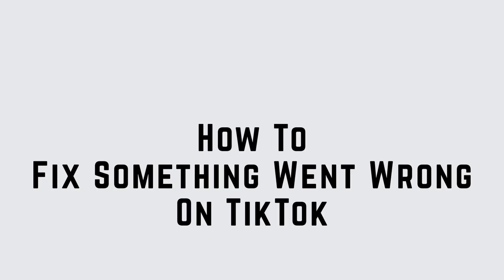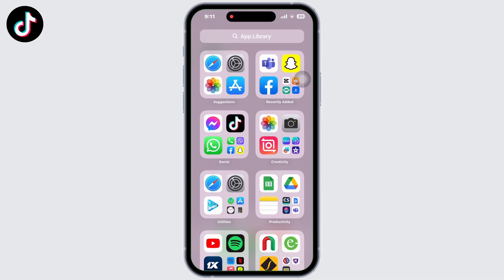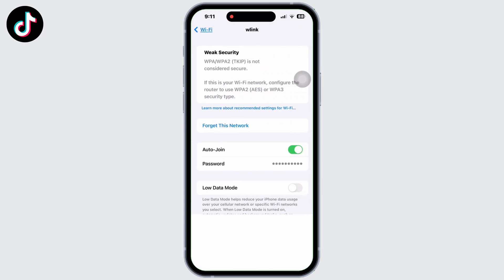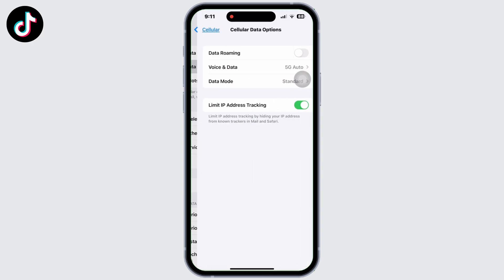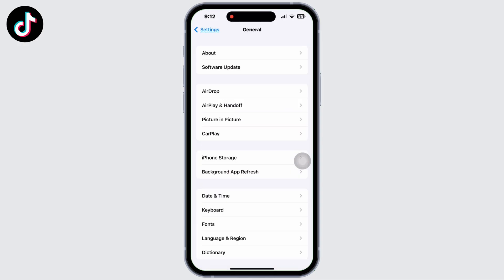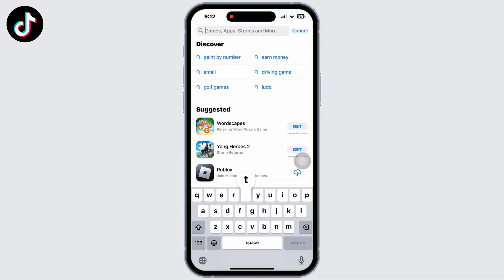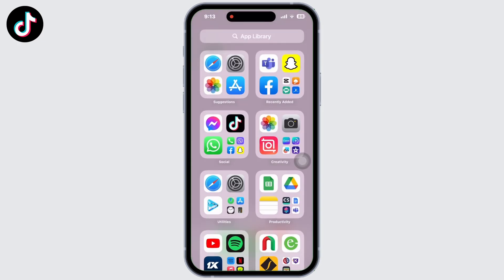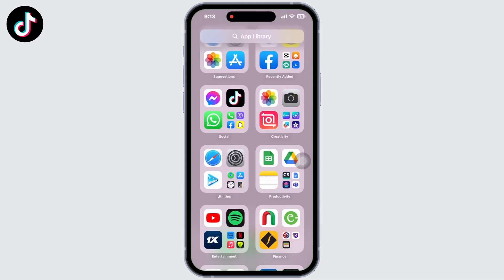How To Fix Something Went Wrong TikTok Problem 2023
In this tutorial, we'll provide you with a step-by-step guide on how to fix the "Something Went Wrong" problem on TikTok and troubleshoot other common issues that may be preventing you from using the app. We'll cover everything from basic troubleshooting steps to more advanced solutions.

👋 Welcome to Create Login And Delete! In this video, we'll show you how to fix the "Something Went Wrong" problem on TikTok and get your TikTok app working smoothly again. If you're someone who frequently uses TikTok but is experiencing issues with the app and seeing the "Something Went Wrong" error, then this tutorial is perfect for you.

Tips for fixing the "Something Went Wrong" problem on TikTok:
🔗 If you have any questions or need help fixing the "Something Went Wrong" problem on TikTok, feel free to leave a comment below, and we'll do our best to assist you.

📱 Timestamps:

0:00 - Introduction
0:05 - How To Fix Something Went Wrong TikTok Problem
0:10 - Steps To Fix Something Went Wrong TikTok Problem

Remember, troubleshooting the "Something Went Wrong" problem on TikTok will help you enjoy a seamless TikTok experience and continue creating and sharing content on the platform.